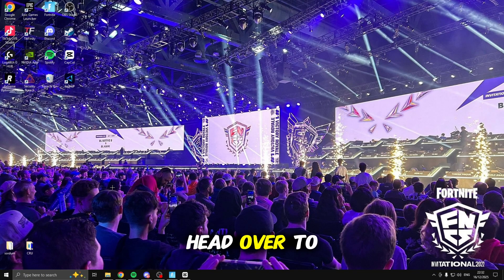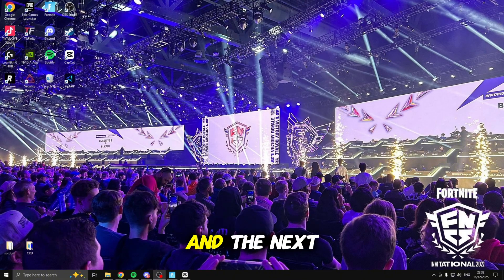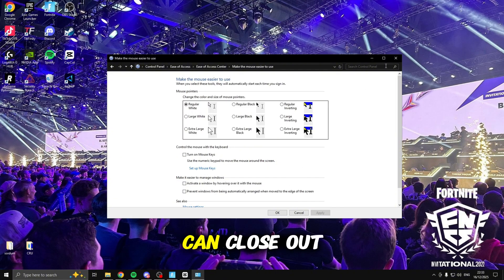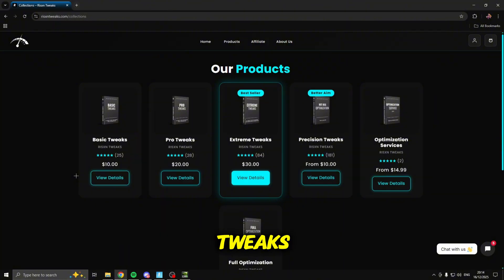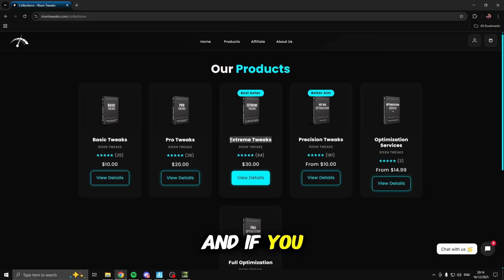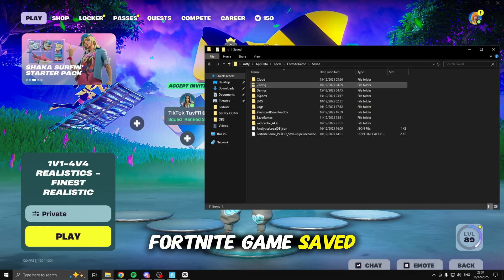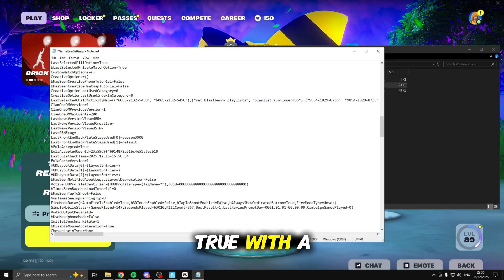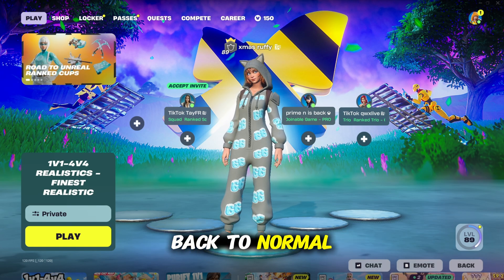How To *FULLY* Disable Mouse Accel In Windows (Get Better Aim)